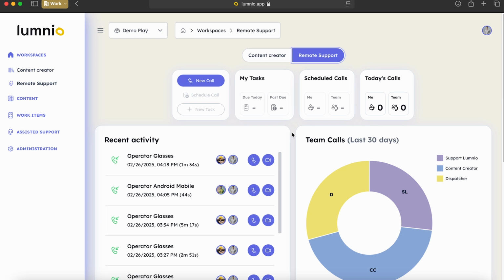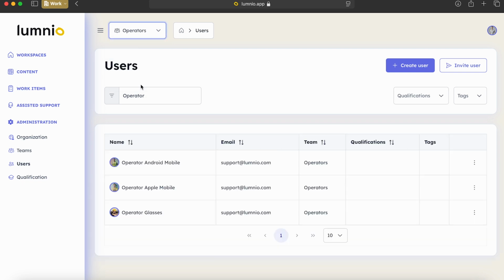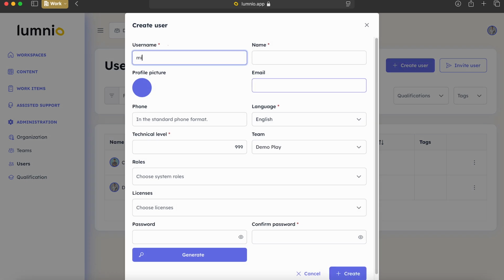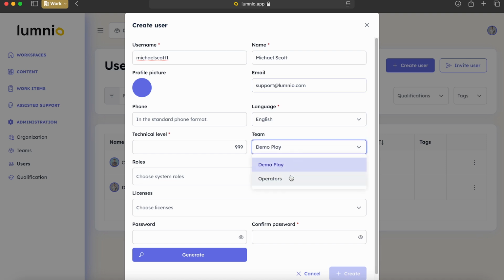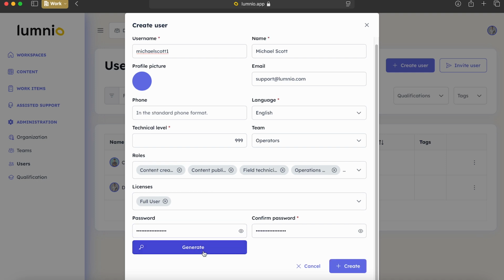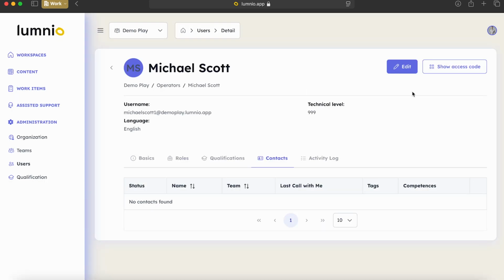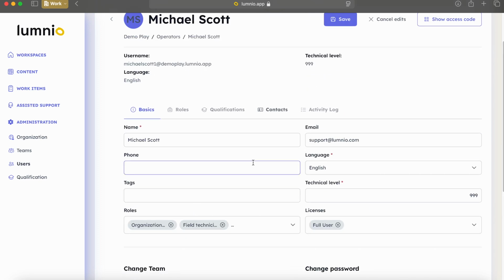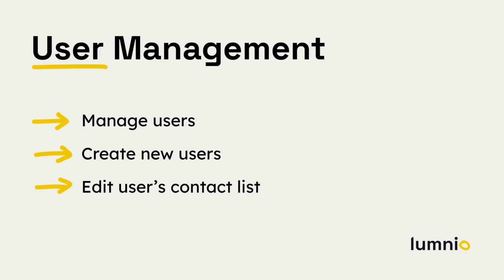User Management - Lumnio Lessons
Learn how to manage users in the Lumnio app! This video covers creating new users, editing profiles, assigning roles, and managing contact lists. Perfect for admins looking to streamline user management and permissions.